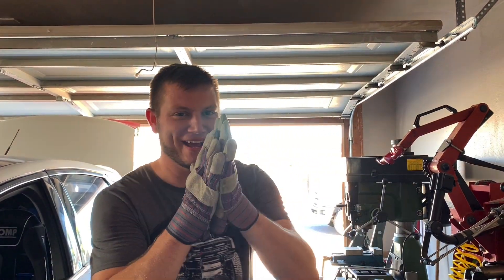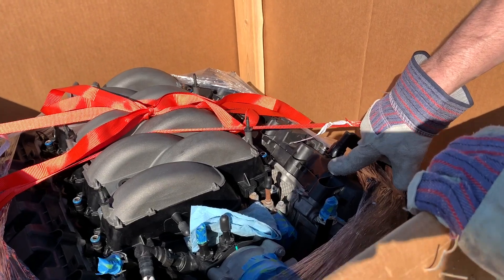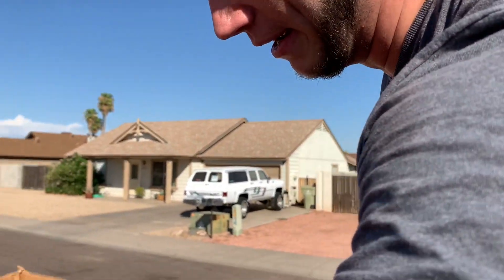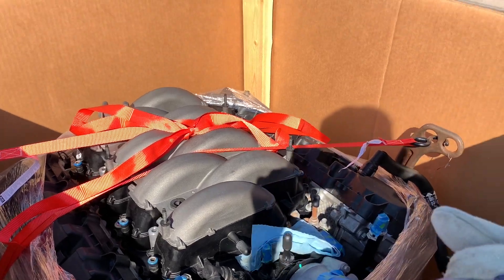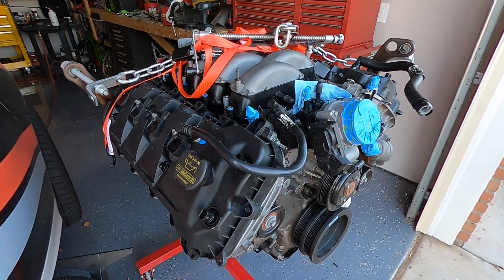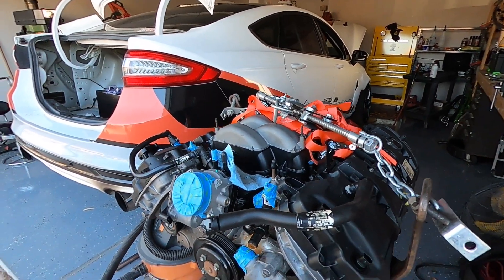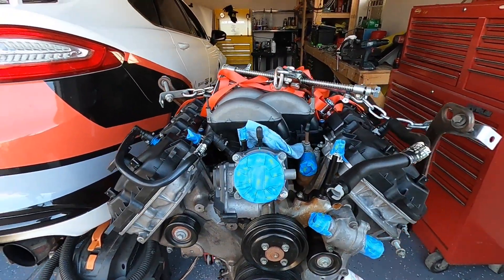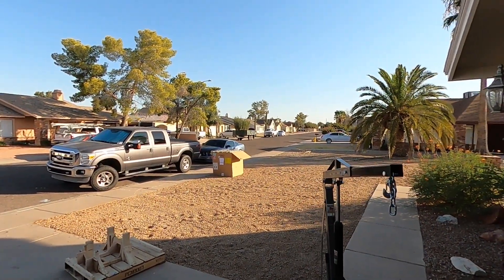The engine I'm going to swap into my S197, arrives!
I reveal the engine I'm going to use to replace the 240k mile 4.6 3V in my 07 GT and how I'll be doing it.